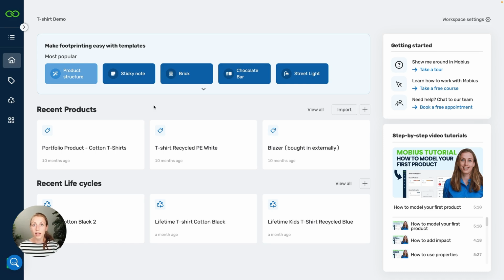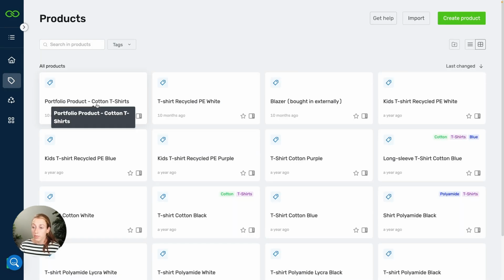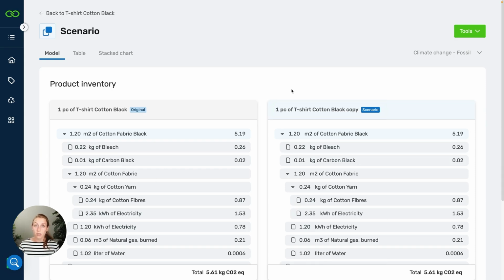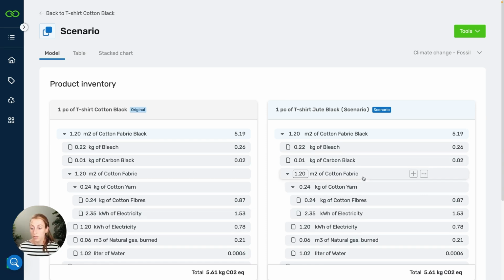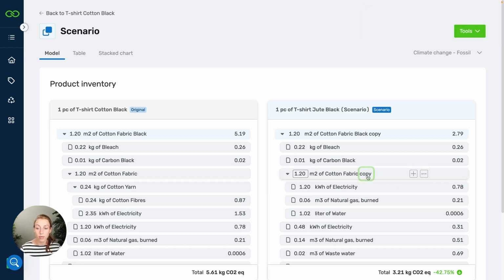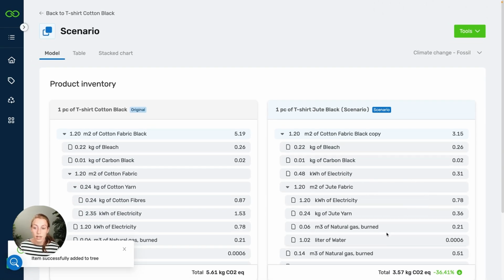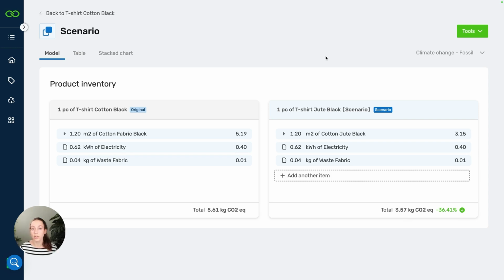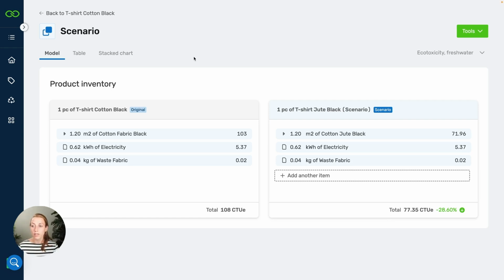LCA Tutorial - Mobius: How to evaluate sustainable design decisions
In this LCA tutorial we show how to use the scenario feature to evaluate your design decisions in Ecochain’s easy-to-use product footprint tool Mobius. Try it yourself in the free Mobius trial

Our LCA Specialist Emma Thunnissen explains the steps:

00:00 Introduction
00:26 T-Shirt example
00:58 Making a Scenario
01:33 Renaming a Copy
01:50 How the Scenario feature works
03:30 Comparing Scenarios
04:35 Closing

How to make scenarios in Ecochain Mobius Tutorial